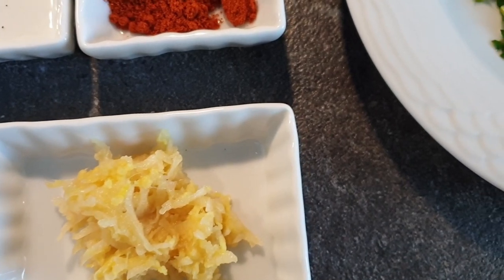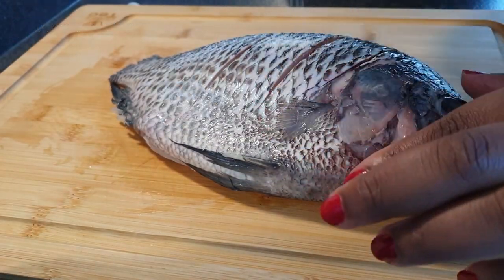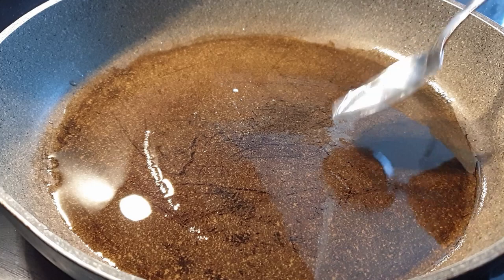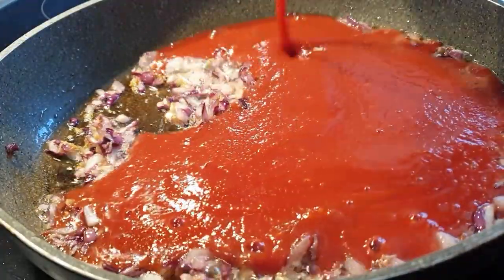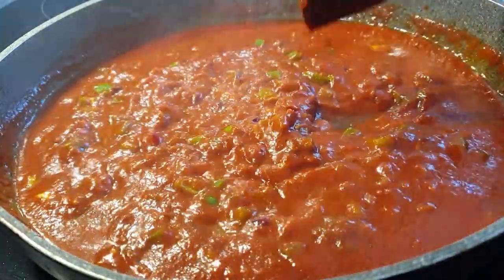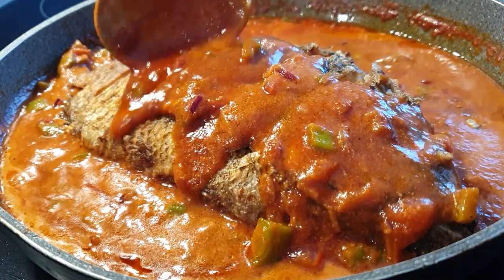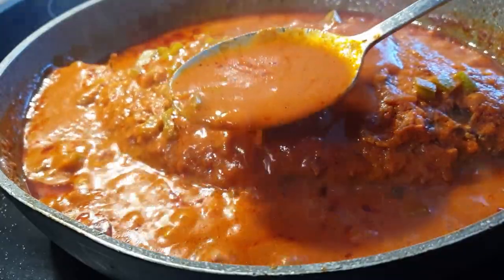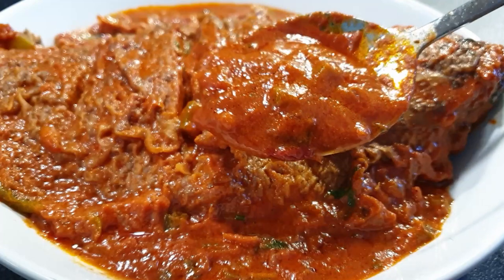How to make delicious Tilapia Stew || Tilapia Wet Fry || Tilapia Recipe.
Tilapia Stew is a delicacy that you can enjoy with some ugali or rice. I hope you do enjoy it as much as I did.